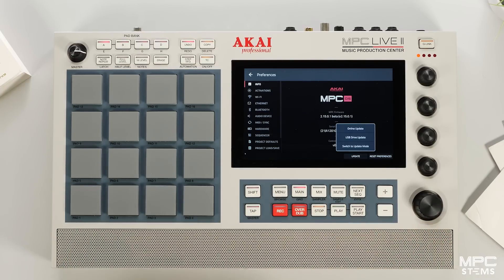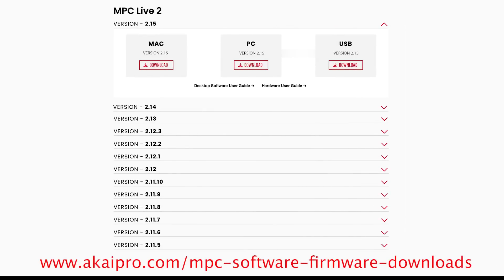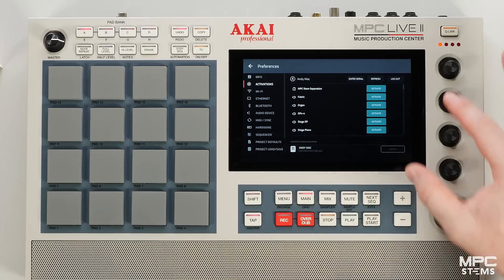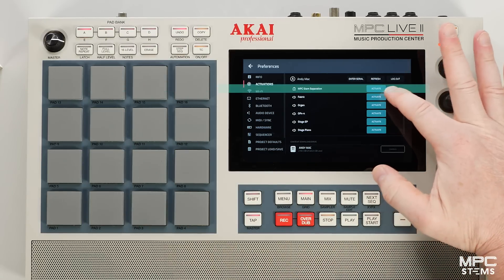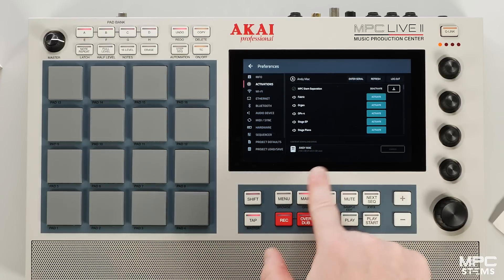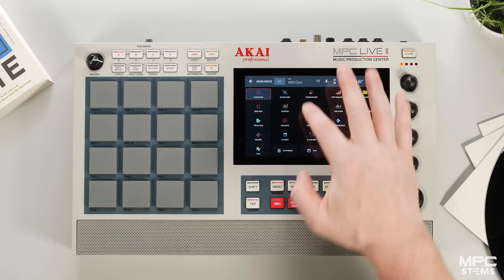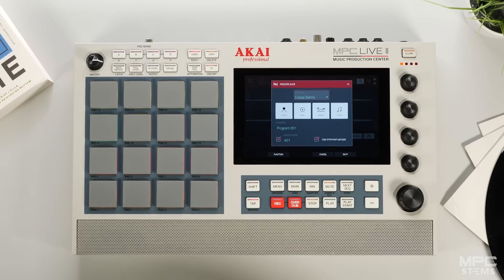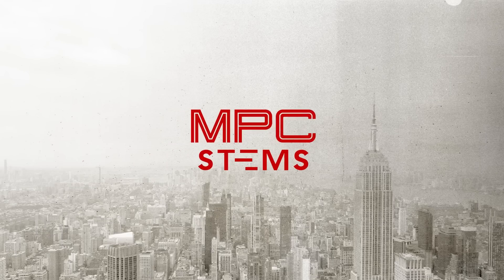MPC Stems Standalone Tutorial